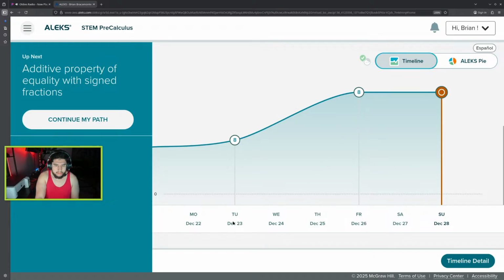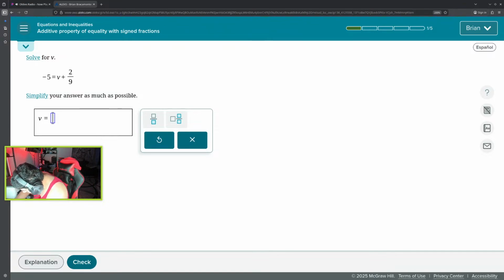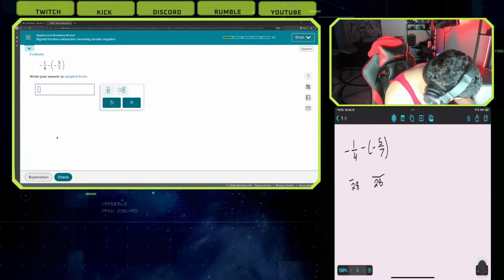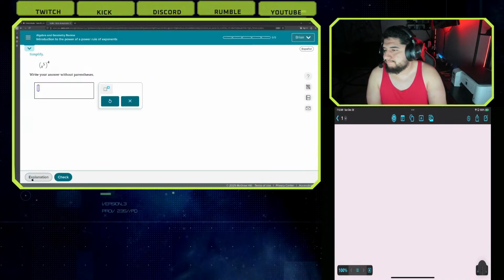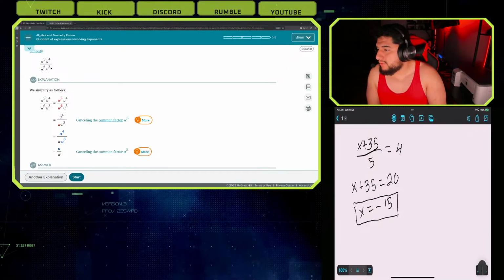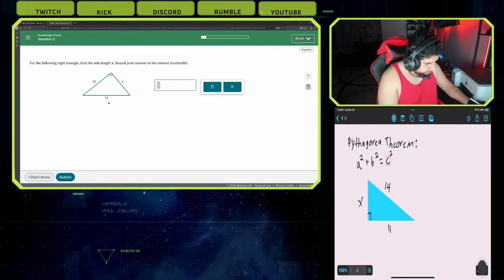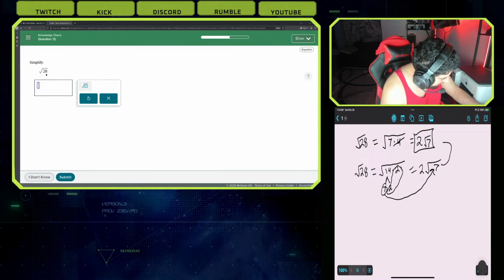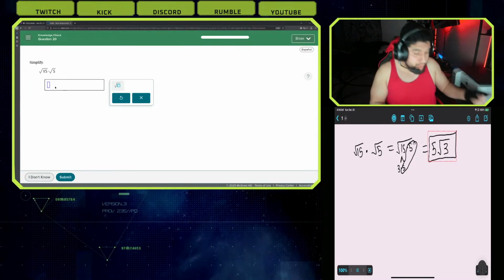Gamer to Engineer: Learning STEM Pre Calculus on Aleks #5